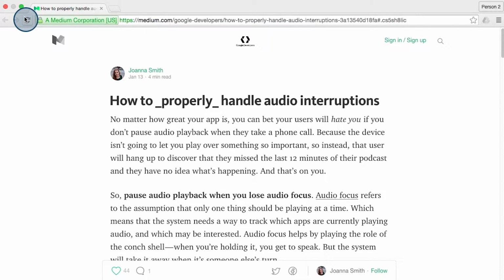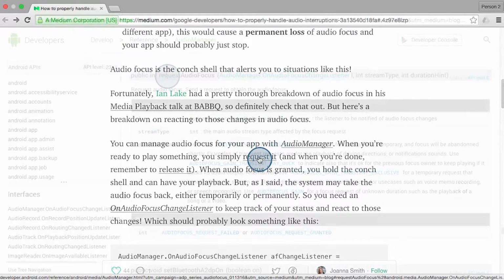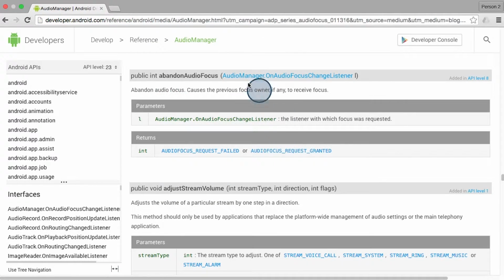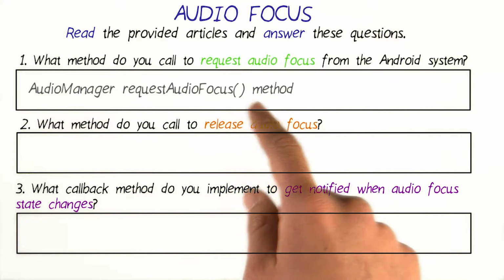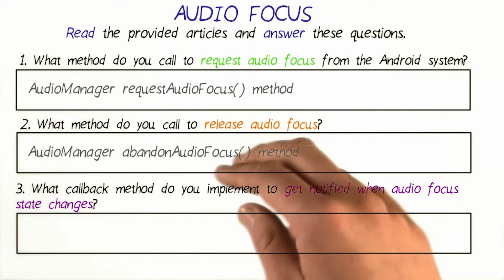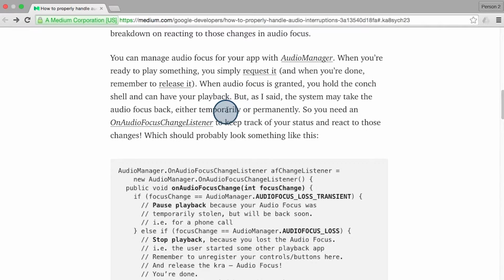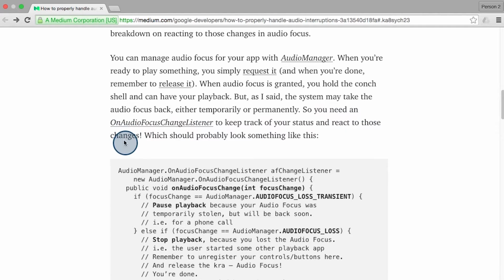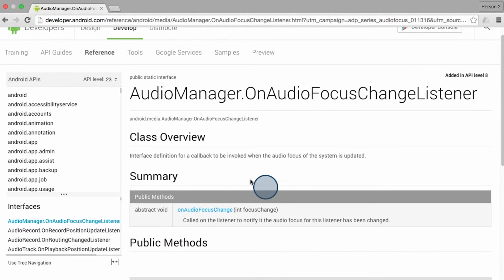Learn About Audio Focus